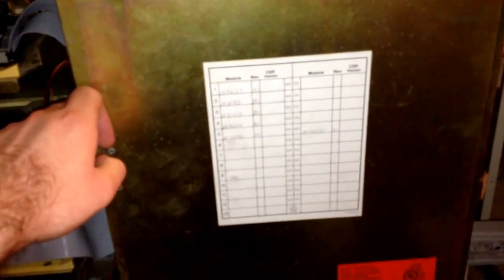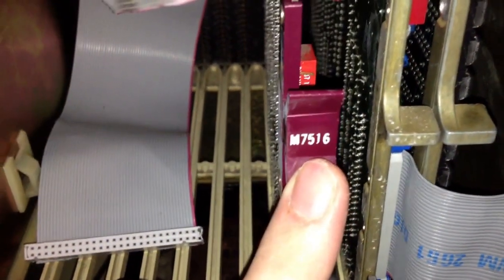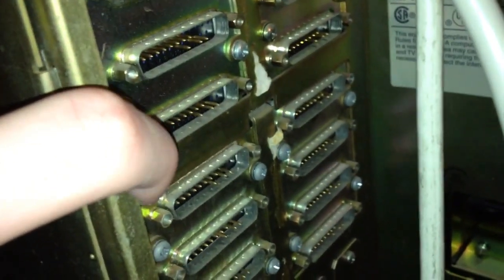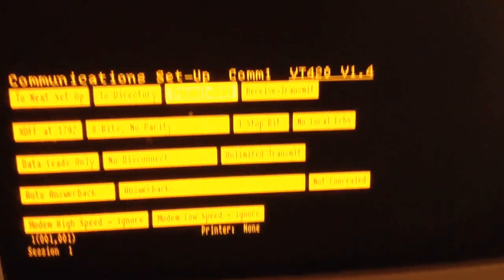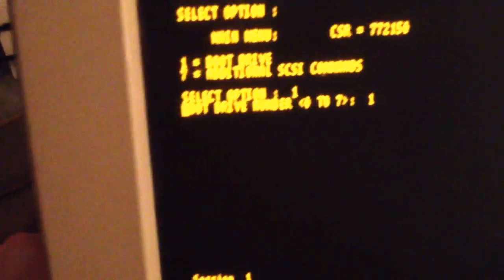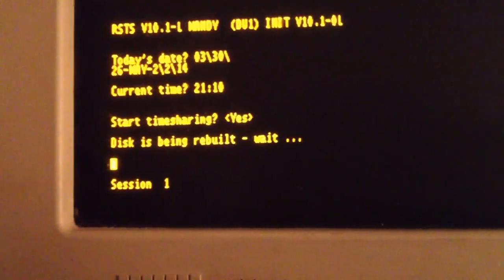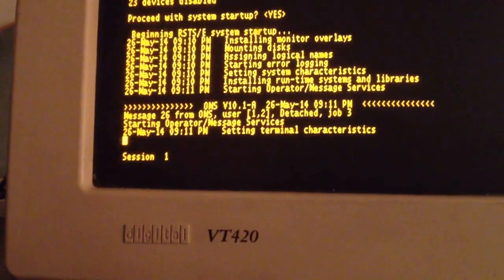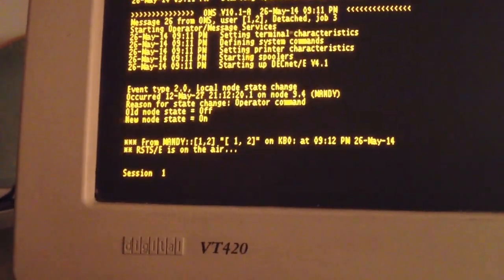My PDP-11/23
Video of me operating my PDP-11/23+!